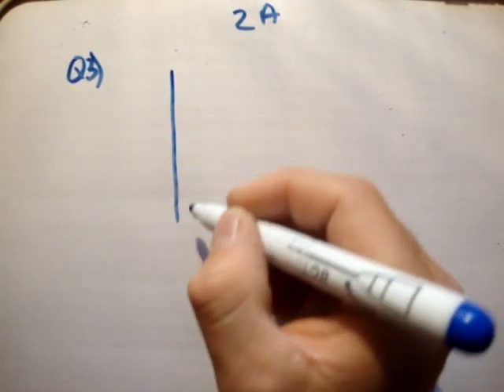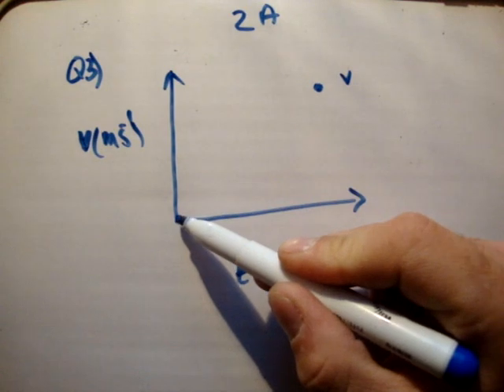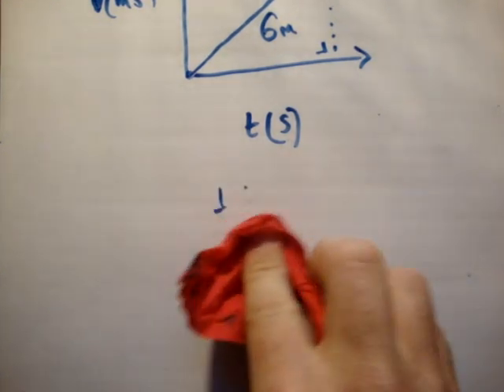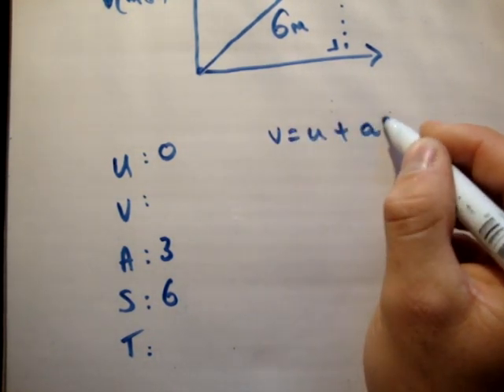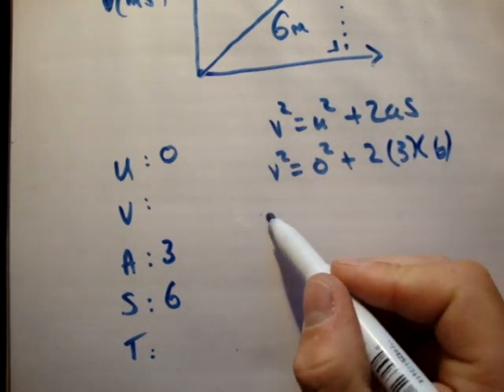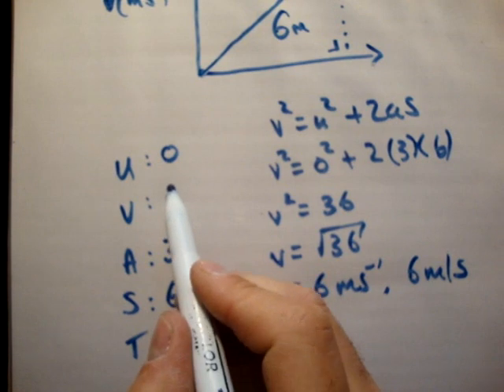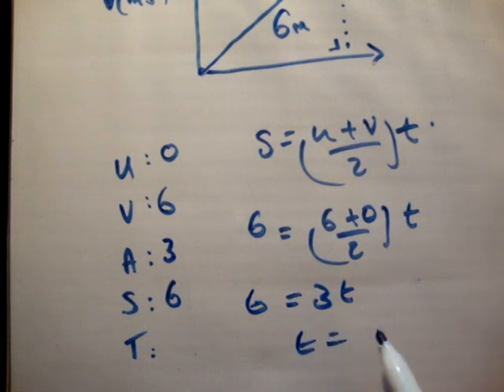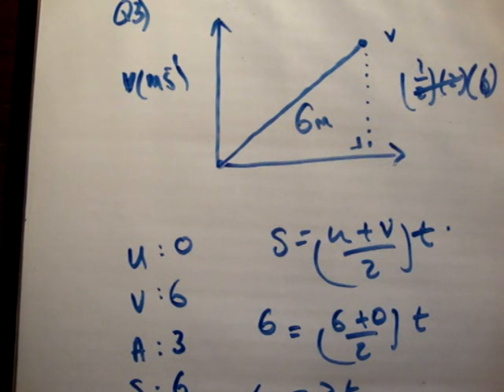Applied Maths LC textbook solution Ex 2a q3